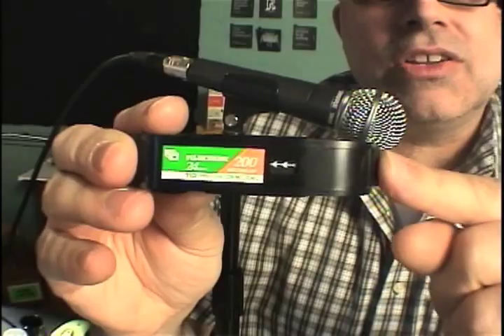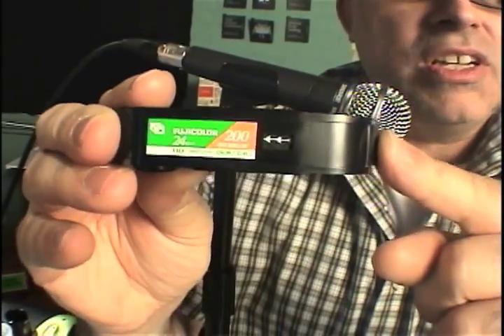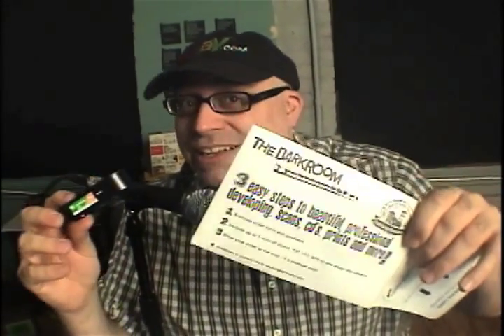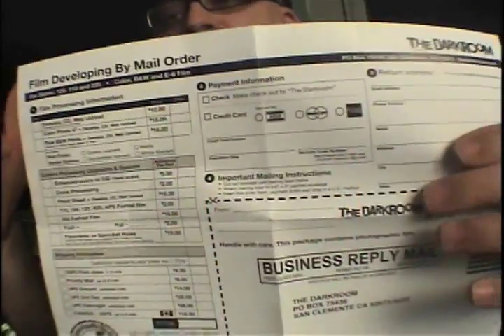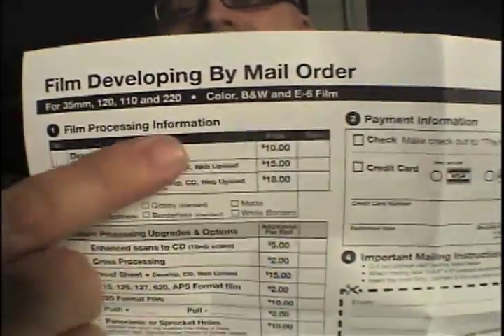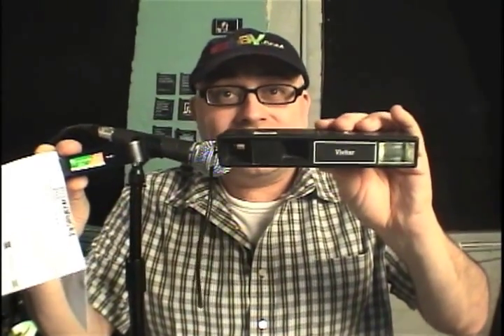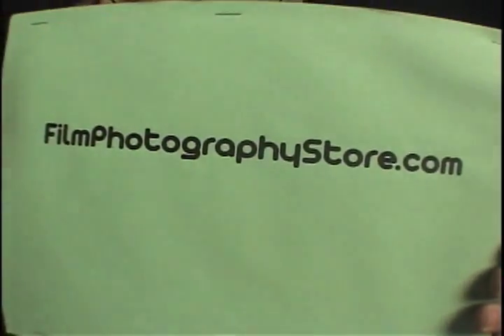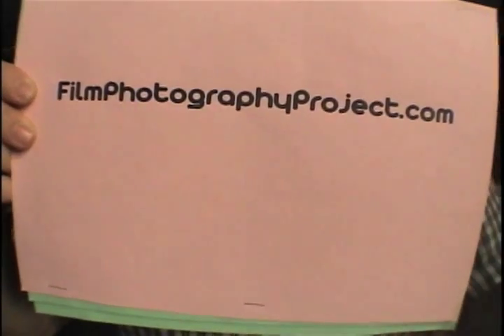110 Film Photography! Fresh 110 Film!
2013 Update!
Fresh, 110  Film now available - BW, Color, Slide!